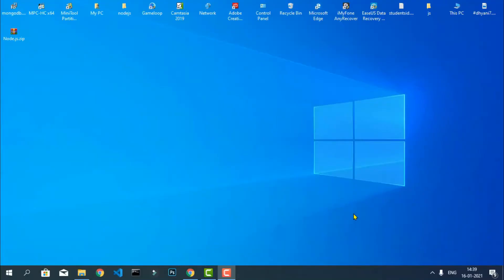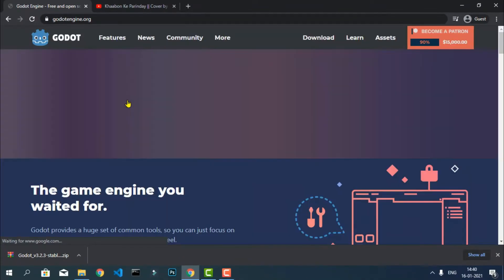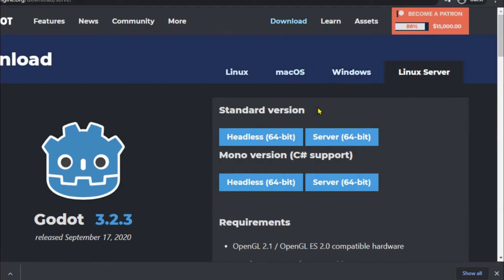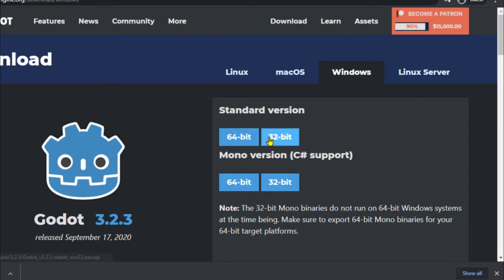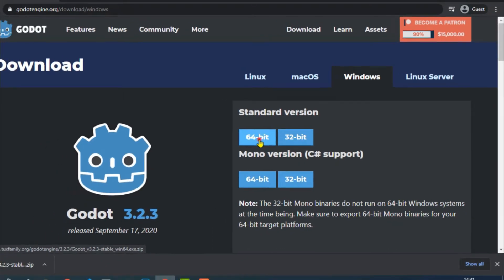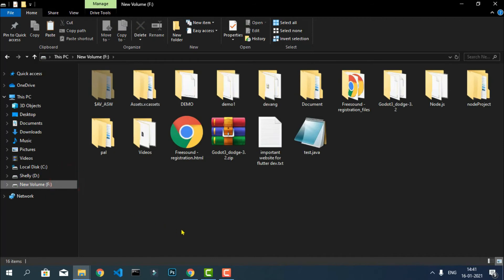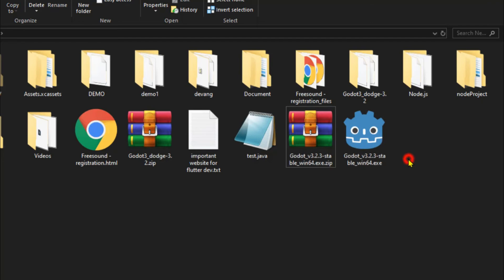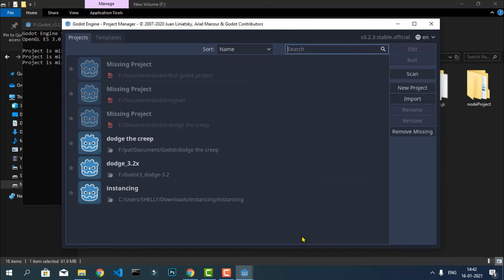How to Download & Install Godot Game Engine in 2 Minutes 🔥 | Godot Hindi Tutorial for Beginners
👋 Hello future developers!

In this quick video, I’ll show you *how to download and install the Godot Game Engine in just 2 minutes* — all in *Hindi* 🇮🇳 so everyone can follow along easily.

🎮 Whether you're planning to make 2D or 3D games, *Godot* is one of the best free & open-source game engines out there — lightweight, powerful, and cross-platform.

💭 *Why I'm making this video*
My goal is to make new tech easy to understand for everyone, especially in Hindi. I believe in *"learning by doing"* and that *consistency is everything* 💪
Let’s explore this amazing world together!

📌 *About Godot Game Engine*
Godot is a free, open-source game engine for both *2D and 3D* game development. It’s lightweight, powerful, and perfect for beginners or indie developers.

- First released: Feb 2014
- Written in: C, C++
- Works on: Windows, Linux, macOS, and more
- Developers: Juan Linietsky & Ariel Manzur

💬 Got questions? Drop them in the comments — I reply to all!

Keep learning, keep building! 🚀